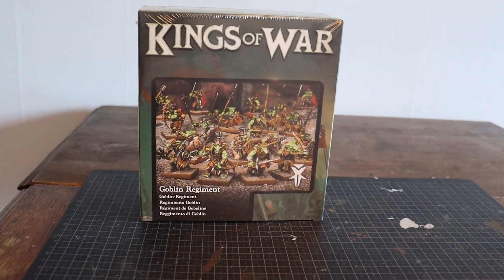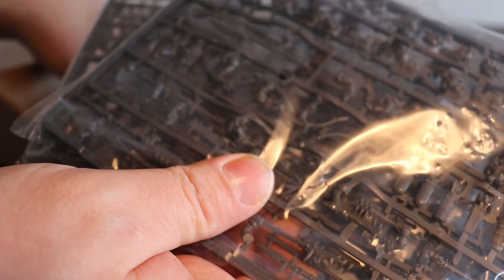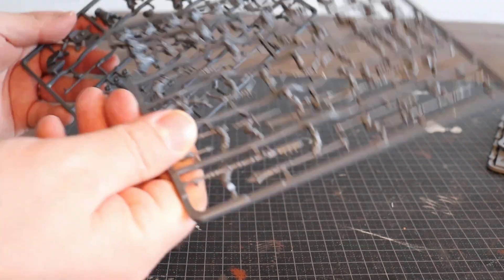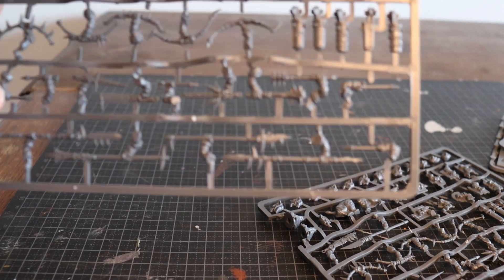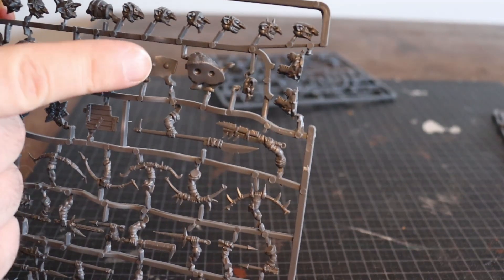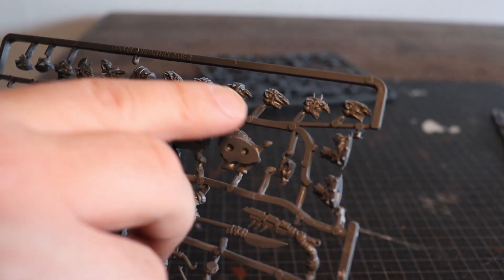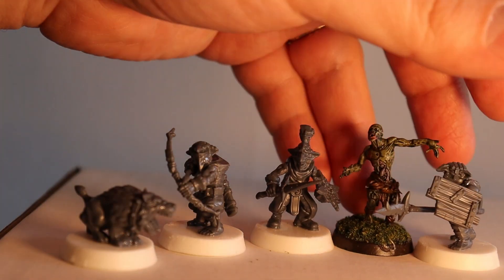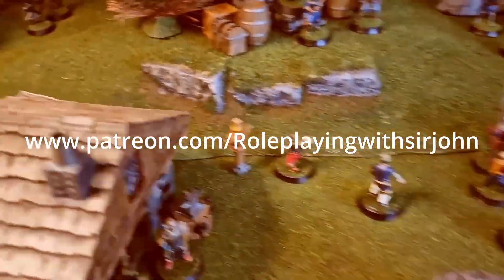Kings of war Goblin regiment - Unboxing and scale comparison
An unboxing video of the set Goblin regiment
for the game Kings of war
Miniatures that can be used to tabletop RPGs as well. Also include a scale comparison